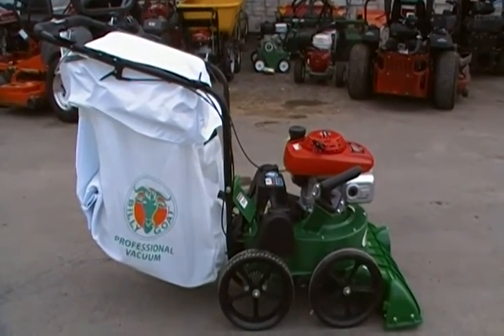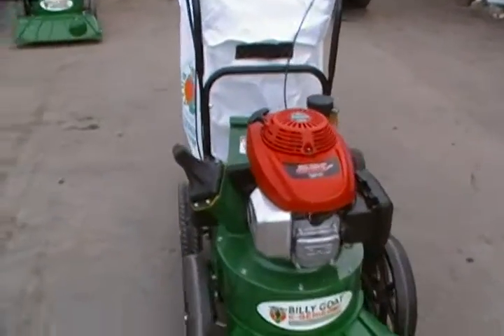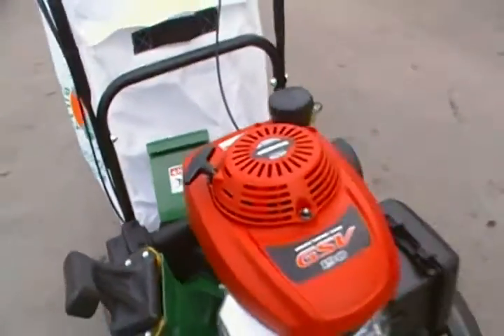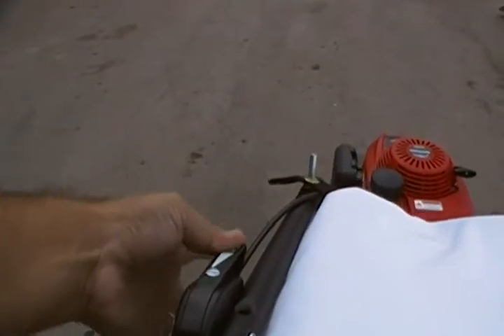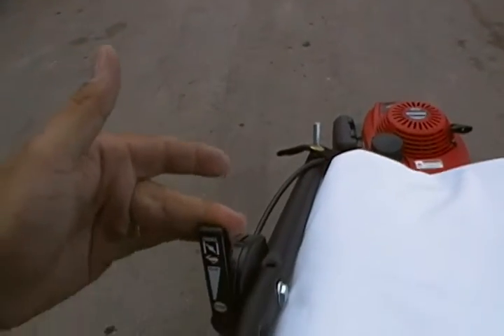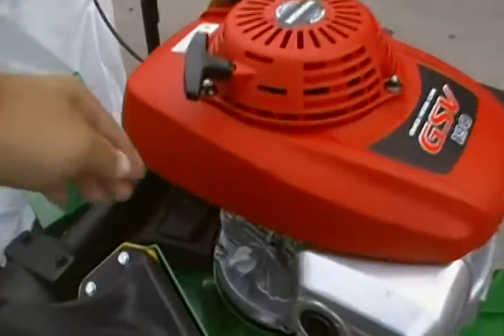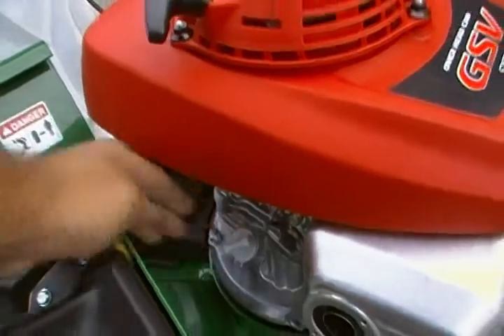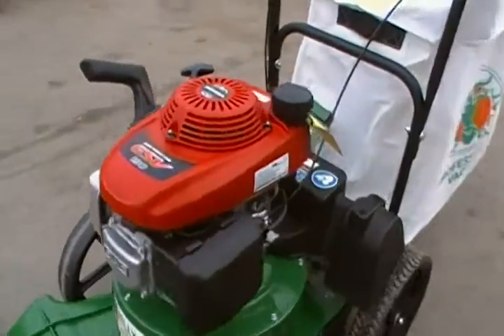Billy Goat Debris Vacuum With Chipper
SLE has great deals and prices on Billy Goat debris vacuums.

3521 Murfreesboro Pike
Antioch, TN
USA 37013